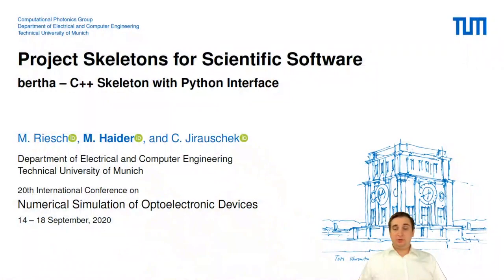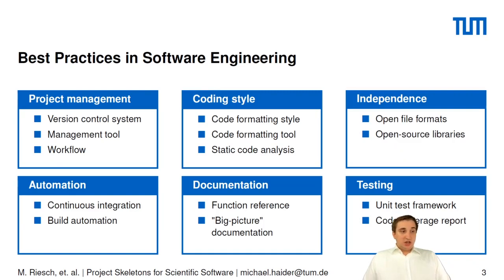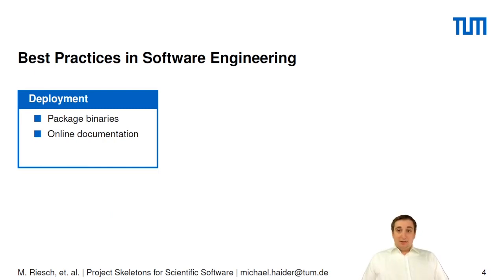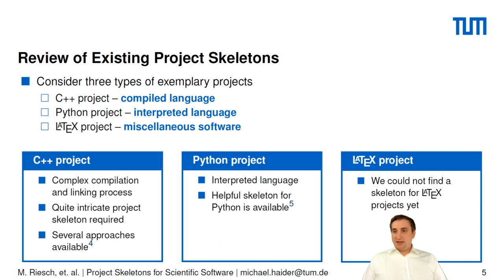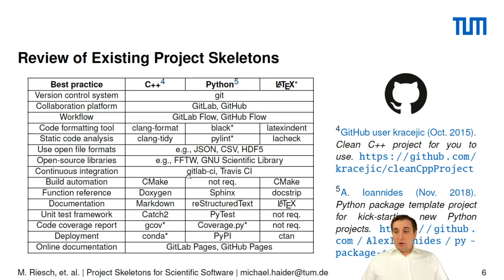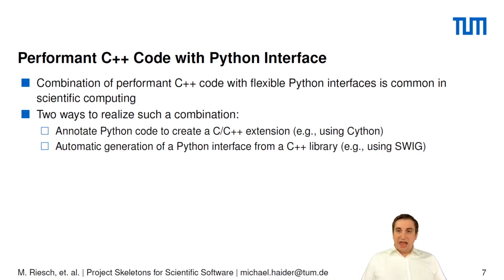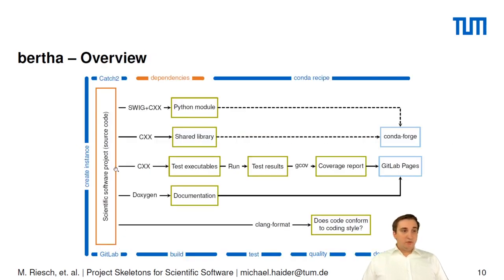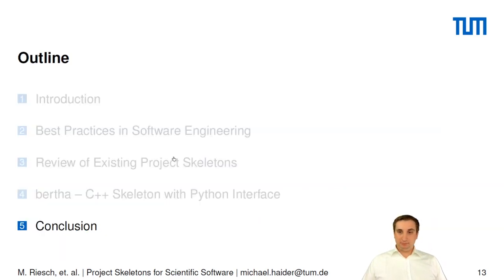MM05 Project Skeletons for Scientific Software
Although research relies heavily on software packages such as mathematical libraries or data analysis tools, efforts to provide high-quality scientific software are hardly rewarded. As a possible way out of this dilemma, project skeletons can be employed to accelerate software development while ensuring code quality. In this work, we review existing project skeletons and present a skeleton template for a C++ library with Python bindings as an example.